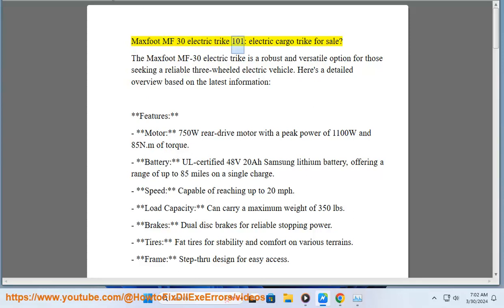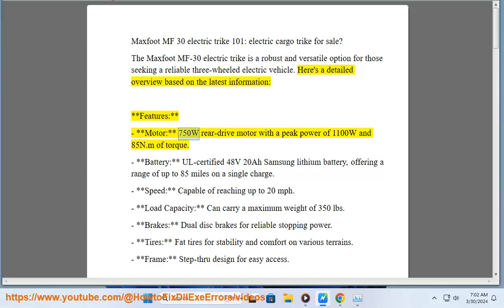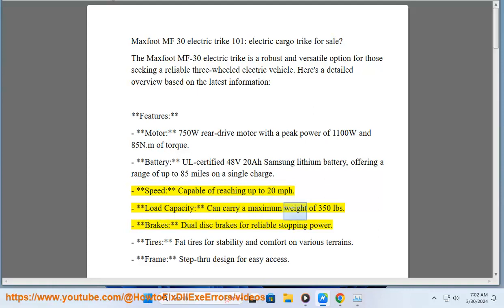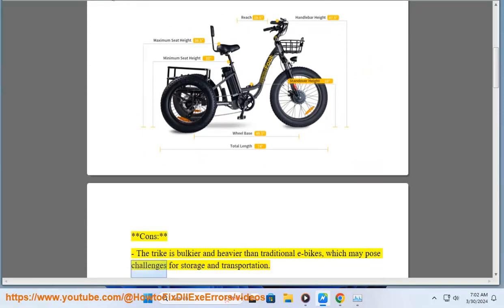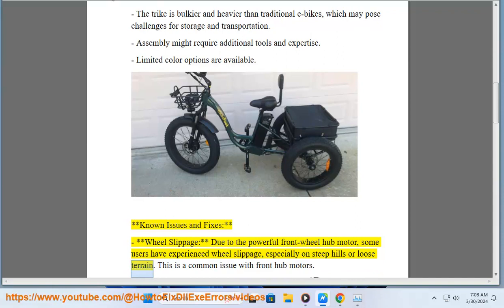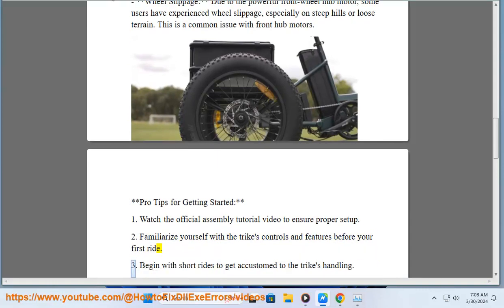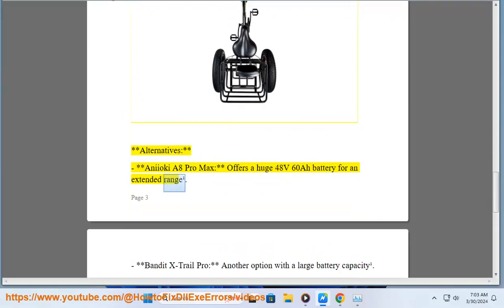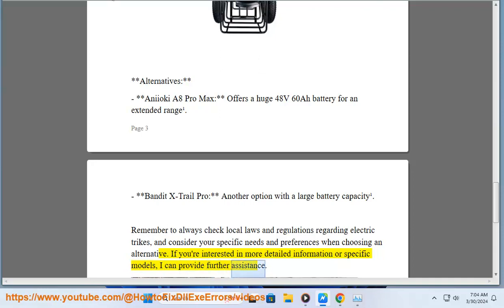Maxfoot MF 30 electric trike 101: electric cargo trike for sale?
This vid helps get started w/ Maxfoot MF 30 electric trike.

i. If you're looking for an electric cargo trike, there are several options available for sale:

- **TriHauler Cargo Fat Tire Etrike**: Offered by HJMBike, this trike features a 750W Bafang front hub motor, a 48V 20Ah LG battery, and can carry a maximum load of 480lbs. It's designed for stability and can handle various terrains.

- **Maxfoot MF-30 Electric Trike**: The 2024 version of this trike comes with a 750W rear drive motor, a 48V 20Ah Samsung battery, and a payload capacity of 350 lbs. It has been updated for better traction and stability.

- **eTrikes Canada**: They provide a range of electric cargo bikes and trikes suitable for different needs and preferences.

- **eTrikeCo**: Offers a variety of electric utility vehicles, including cargo and utility options, which might be suitable if you need more space.

- **Massimo Cargo Max E-Trike**: Available at Luca Motorsports, this compact trike has a 1000W hub motor, supports up to 750 pounds, and is designed for urban and large property transport.

These are just a few examples, and there are many more models available with different features and price points. It's important to compare the specifications, read reviews, and consider your specific needs before making a purchase. **Always** ensure that the trike you choose is compatible with your intended use and meets any local regulations regarding electric vehicles.